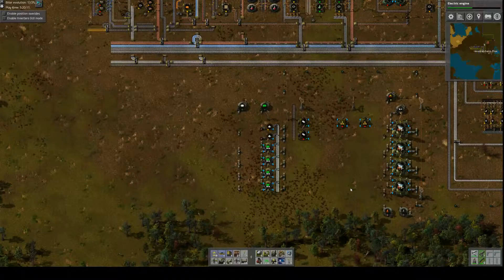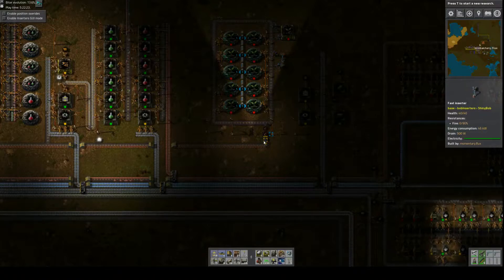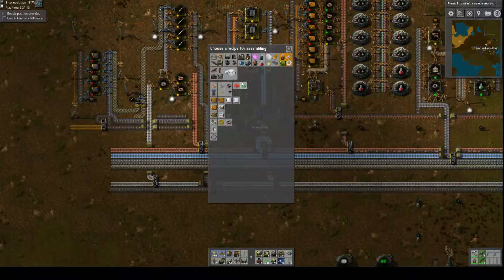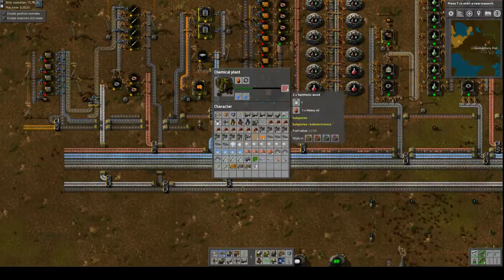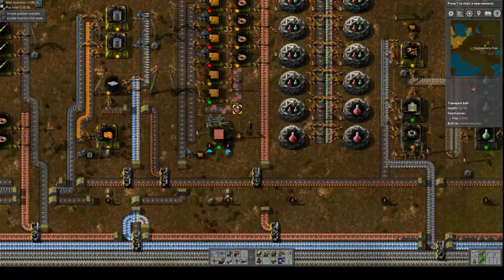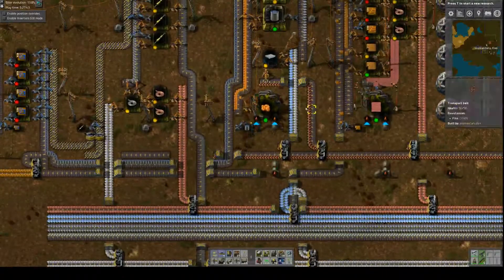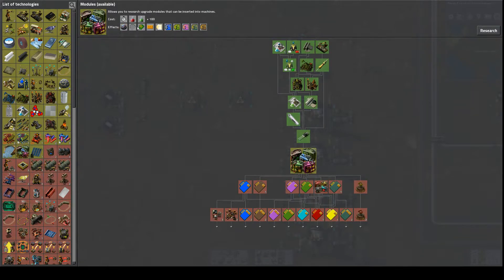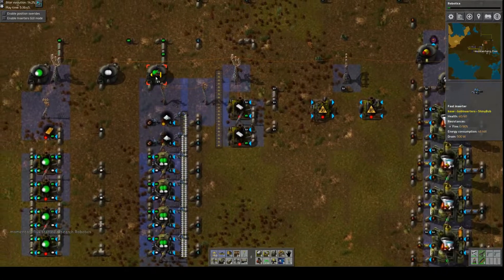Factorio - Minimalist Factory with Bob's Mods Episode 14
A Factorio play-through focused on an efficient, minimalist factory.